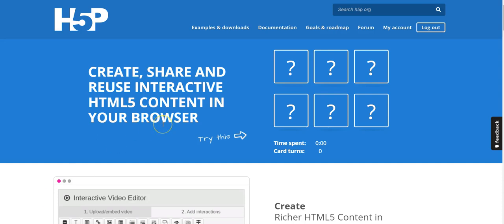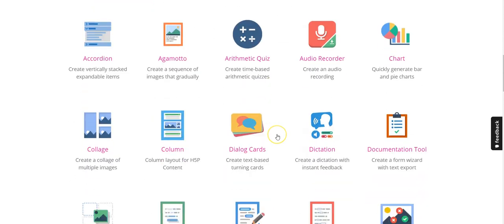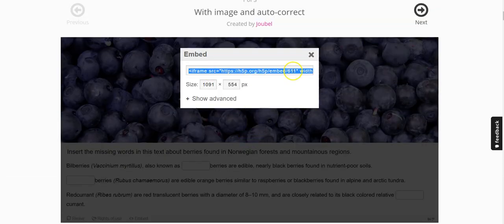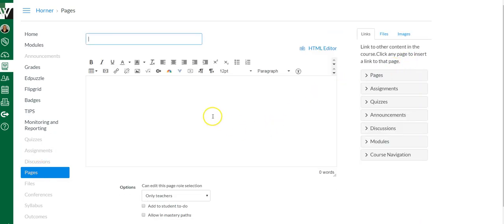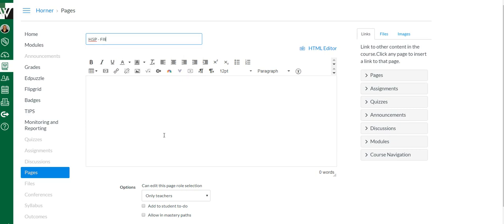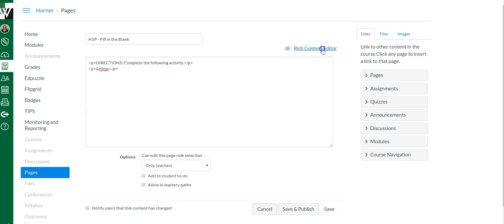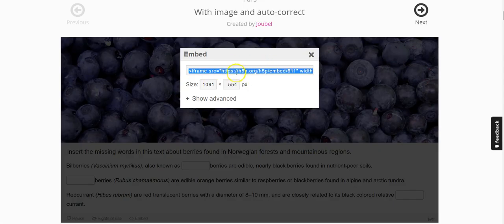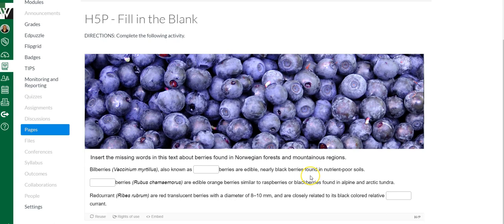Embed H5P Activities into Canvas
Learn how to embed an H5P activity into Canvas